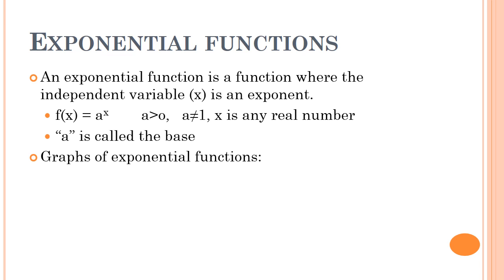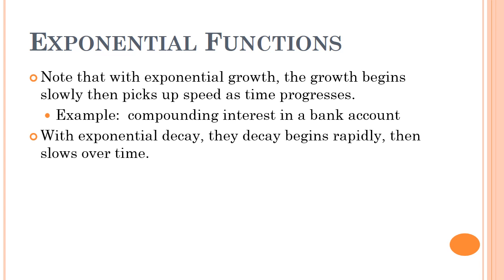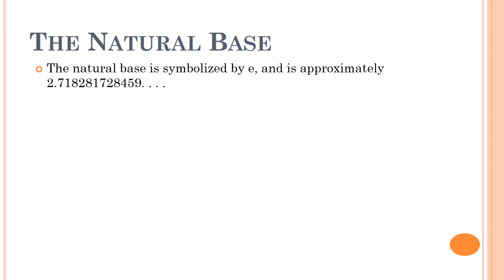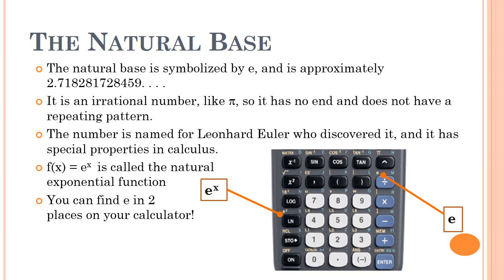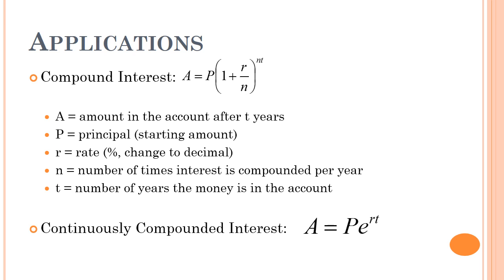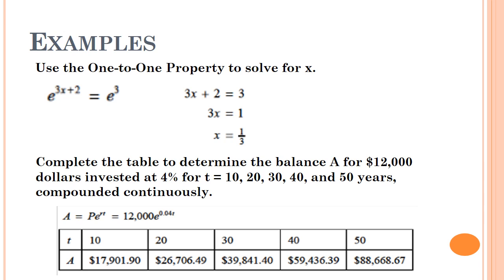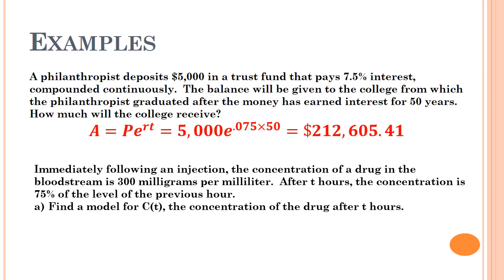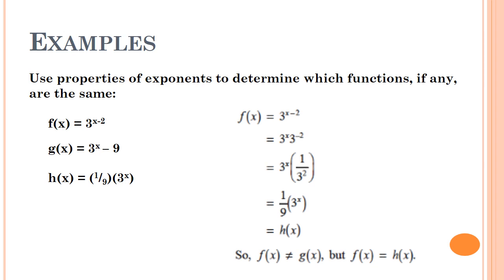Alg3, 5 1